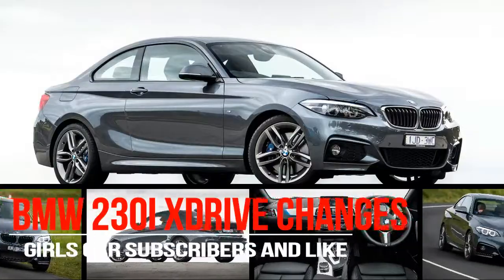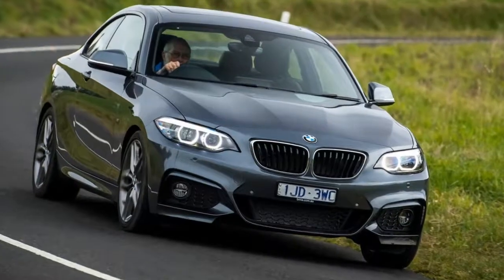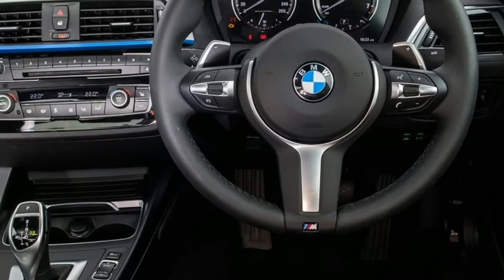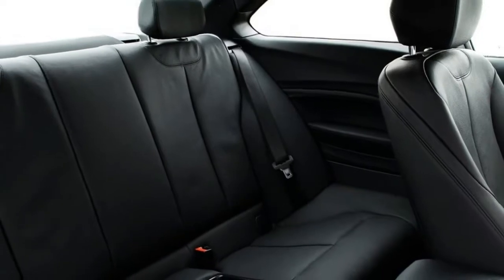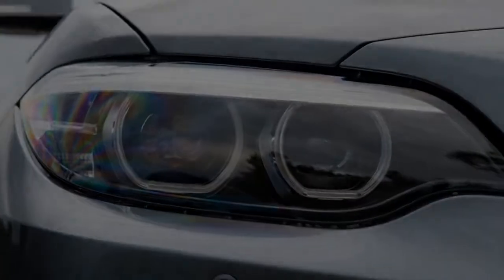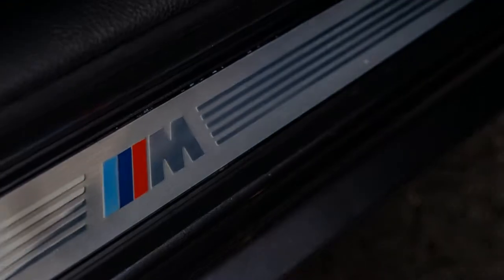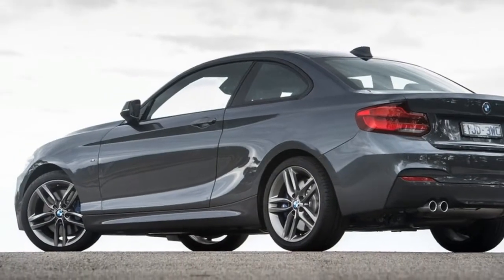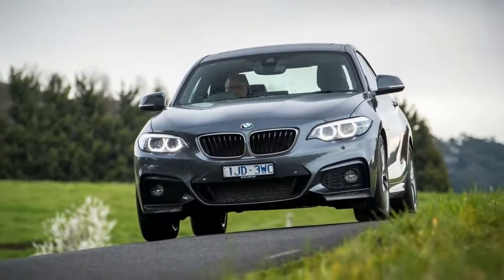2018 BMW 230i XDrive Changes and Review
A two-door Beemer with performance credentials for under $70,000 – sounds like a good deal. But, is the 2018 BMW 230i the pick of the bunch or are you better off with the cheaper BMW M140i?

There's a subset of people out there who prefer the impracticality of a two-door coupe over the spaciousness and ease of use of a five-door hatch (you can see which side of the fence I sit on!).

BMW hears your pain and anguish with the BMW 2 Series existing for the cool cats that wouldn't be seen dead in a hatchback. The brand's most popular 2 Series model, the 230i has received an update.